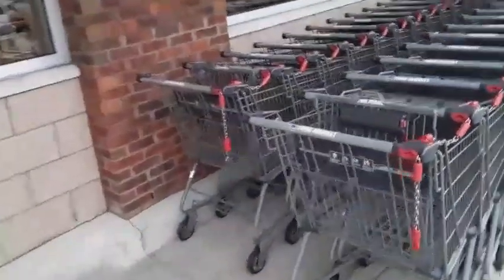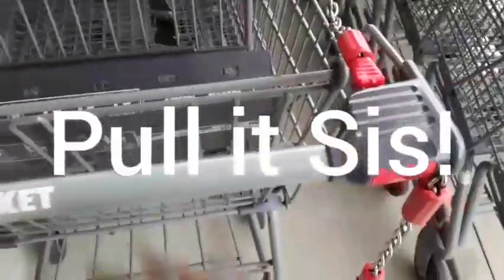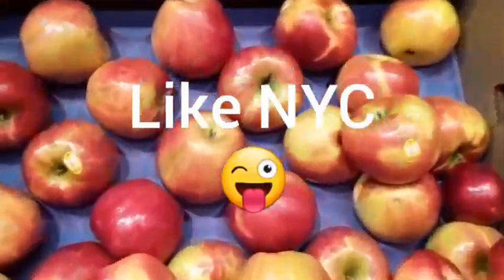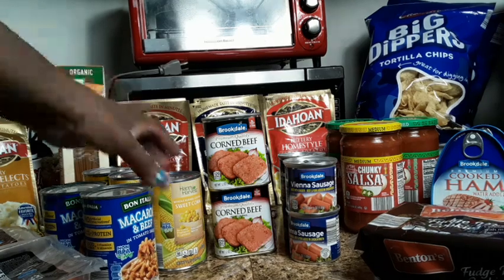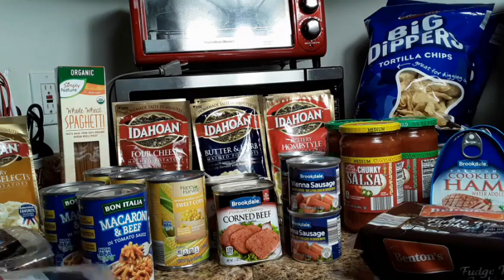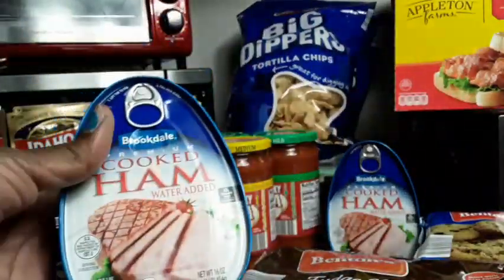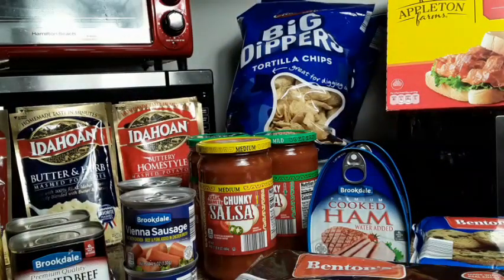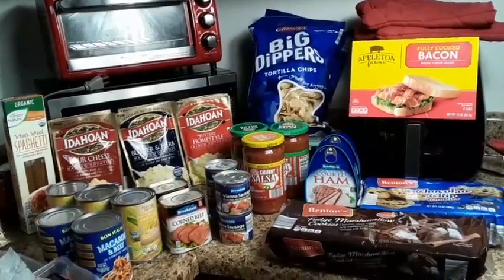Food Shortages Prepping In Small Spaces #8 Aldi Haul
Food Shortages Prepping at Aldi's for the first time.

I LOVED IT! I only shopped the 1st 2 isles because I know I don't need
anything from the meat or frozen food sections.
*I noticed how YouTube keeps my videos under review
until the majority of the new views happen. Does this happen to anyone else? 🤔